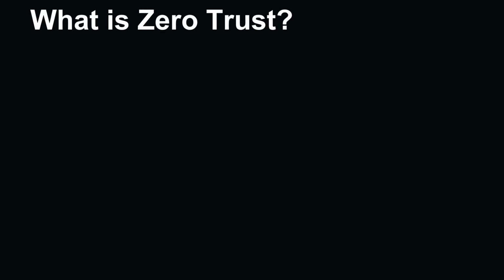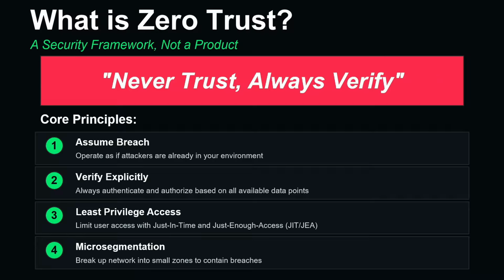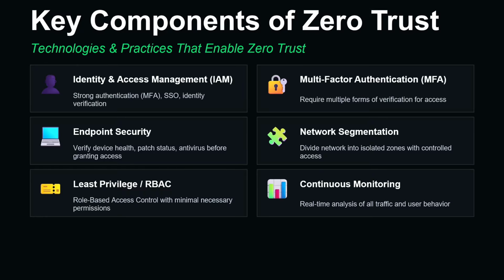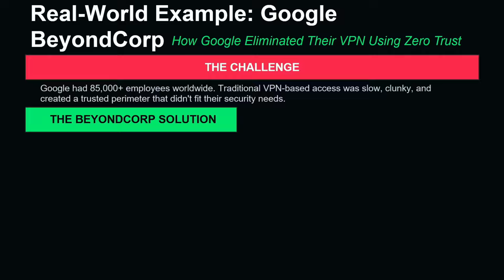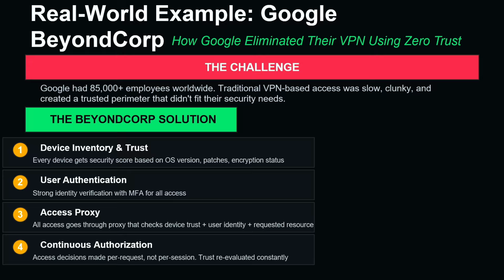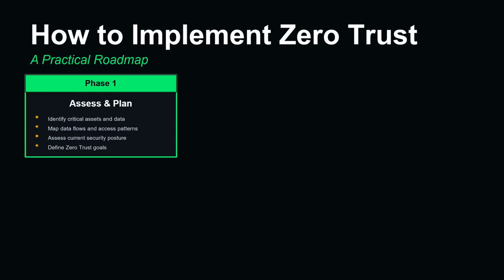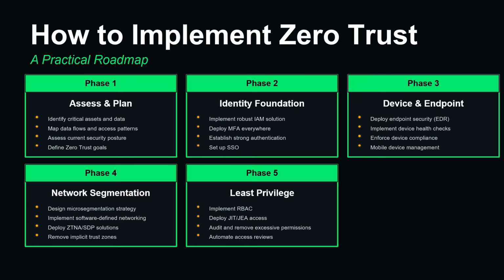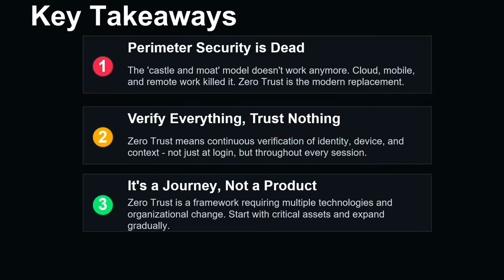Zero Trust Architecture: Common Cybersecurity Interview Questions (INTRO LEVEL + REAL-WORLD EXAMPLE)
Need to know how to practically implement a Zero Trust Architecture or learn about real-world applications of the security framework? Then this video is just for you. (;
good luck with those cybersecurity interviews!